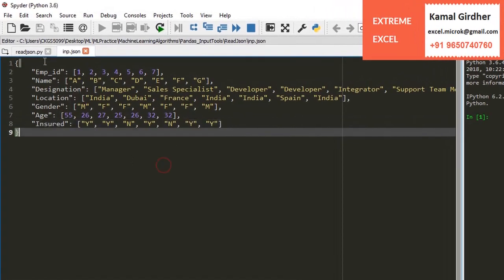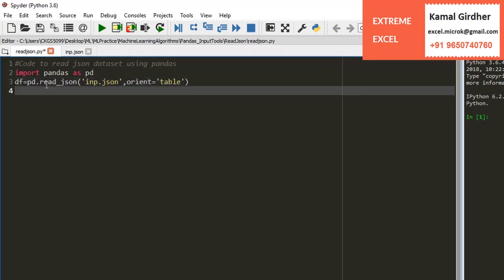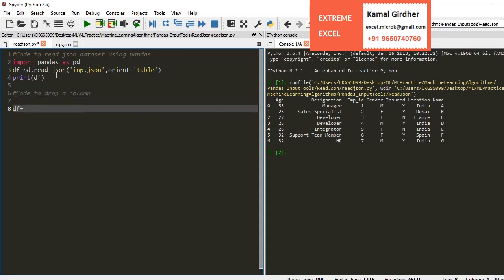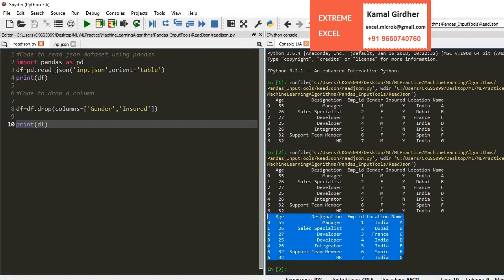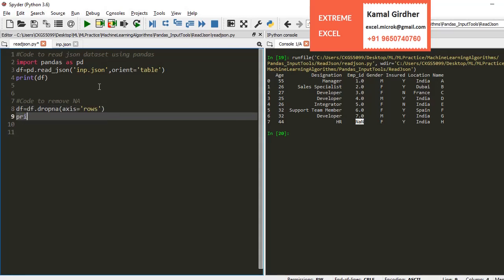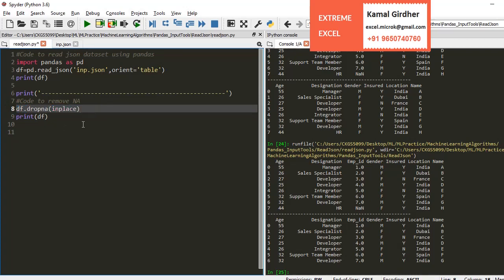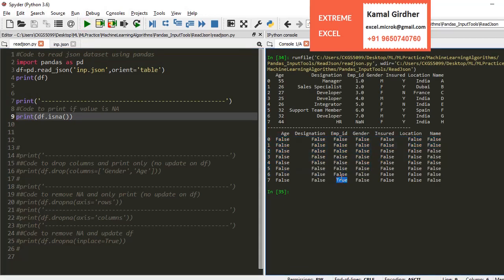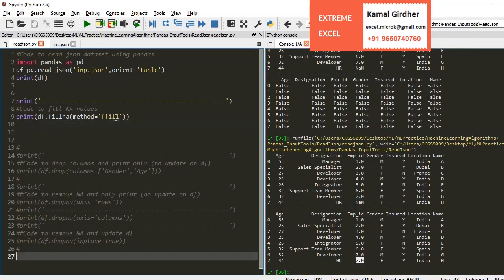Python Pandas - Read data from json (read_json function)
Pandas is one of the most popular Python libraries for Data Science and Machine Learning. In this tutorial, you'll learn how to read data from a json file and see as a table.